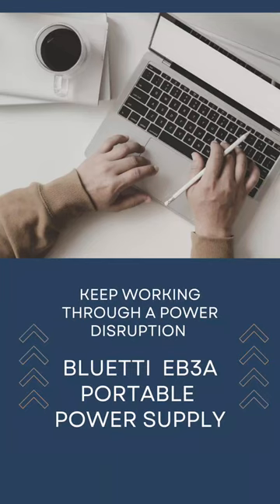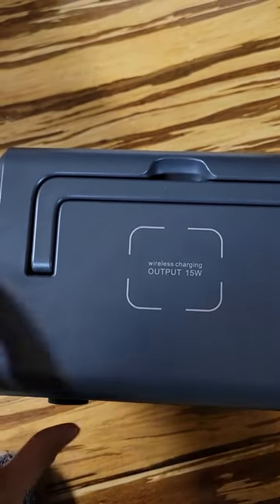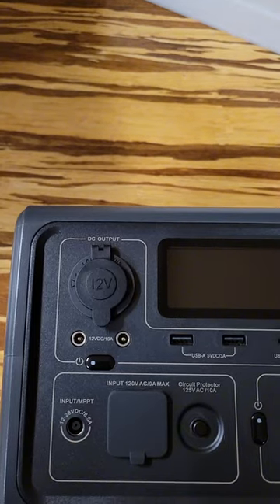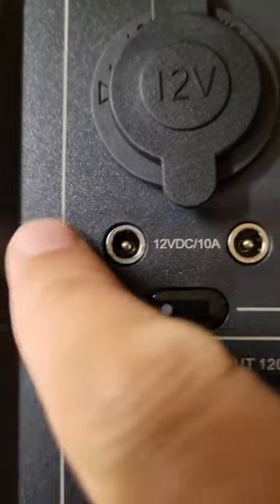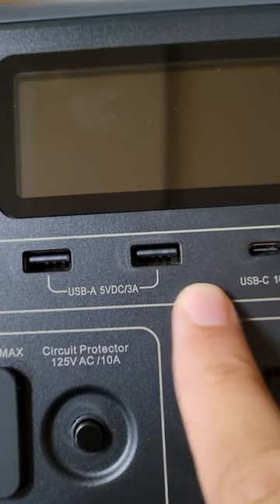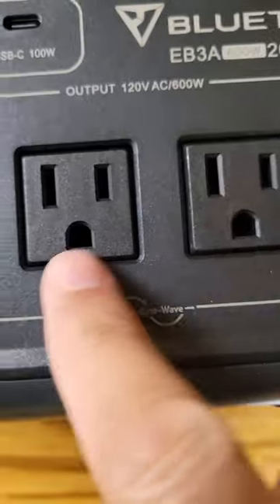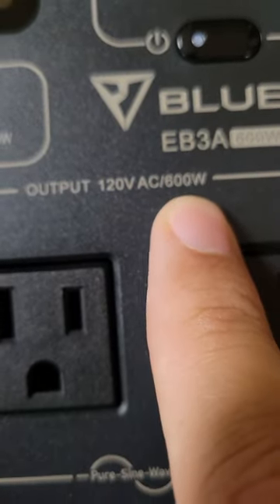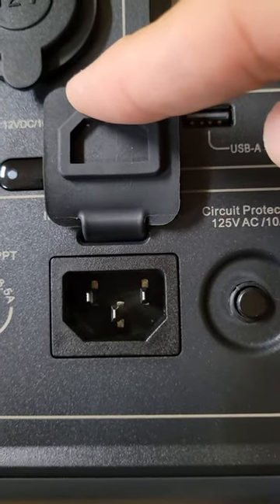Bluetti EB3A Portable Power Supply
Bluetti EB3A Portable Power Station is a useful tool for workers who work from home in rural areas or neighborhoods where power is not reliable enough for uninterrupted internet connections that can support a stable VPN connection day after day. In some ways it is superior to a traditional computer UPS as it does not sound an alarm when the power goes out. it just transitions to battery power. There is also the ability to charge the battery via solar panels.